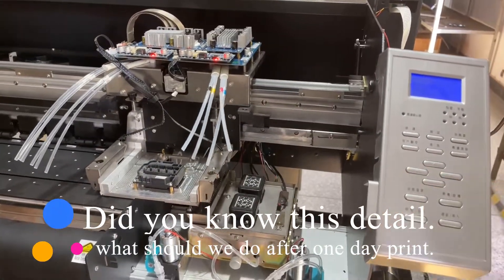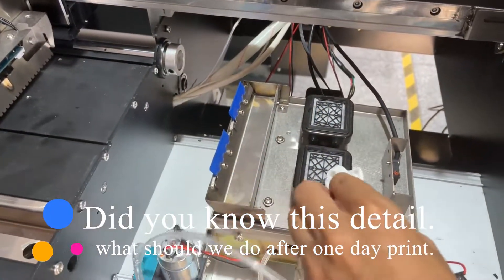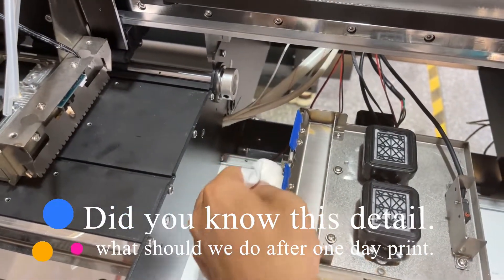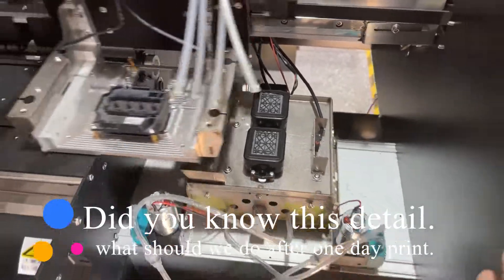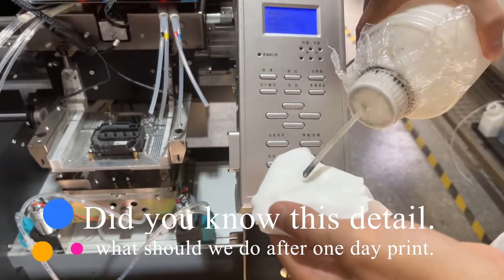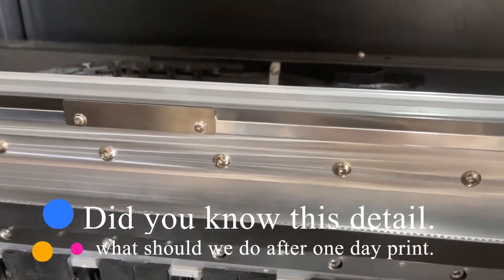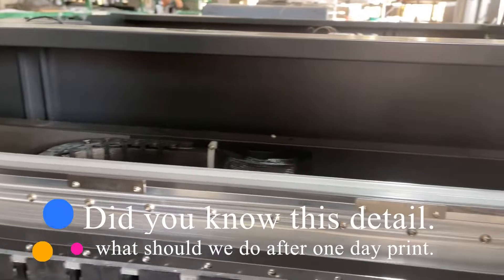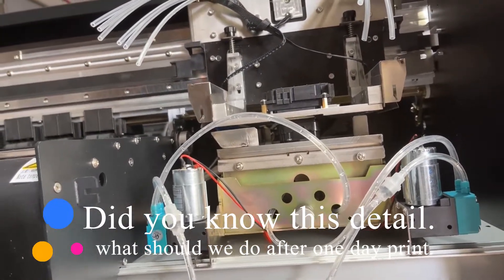What maintenance should we do one day after DTF printing?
Don't ingrone these detail that can help you keep your printhead health.